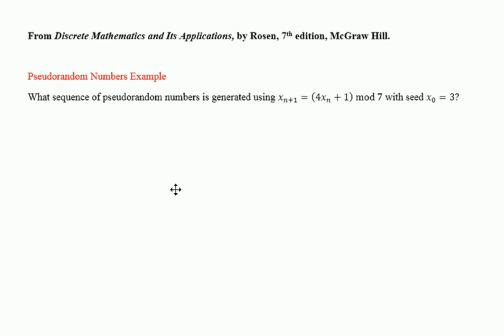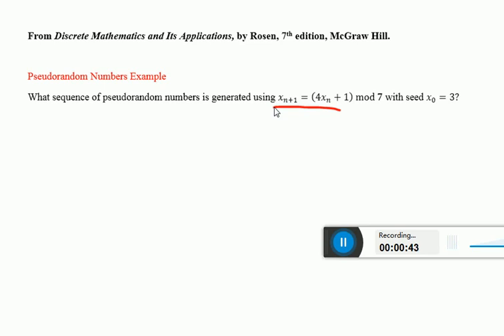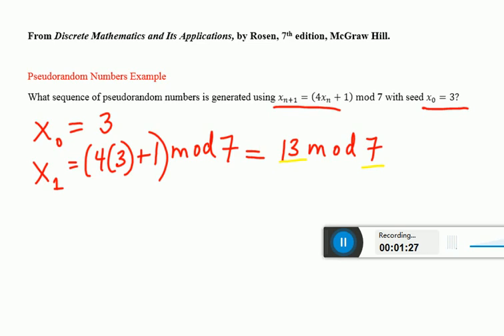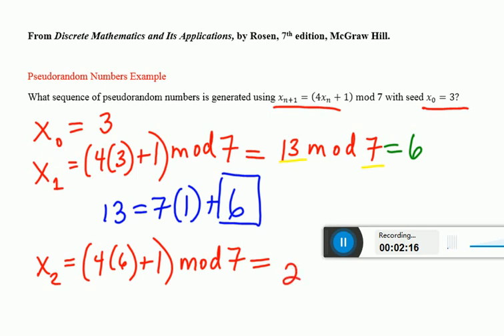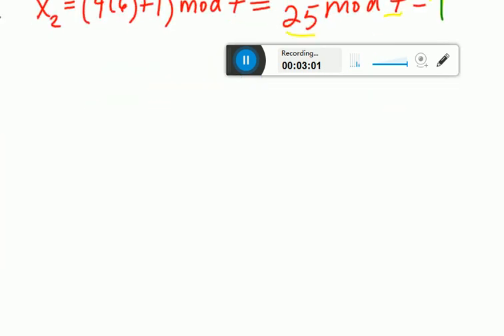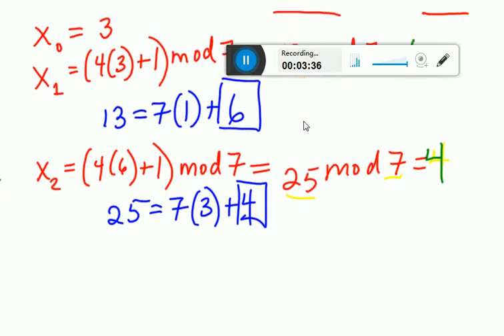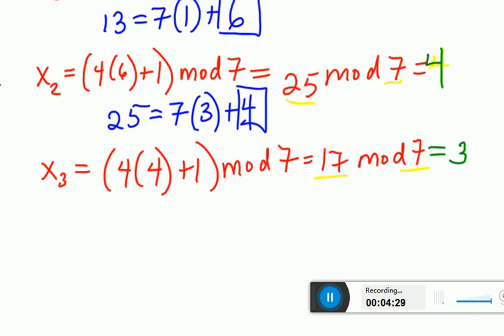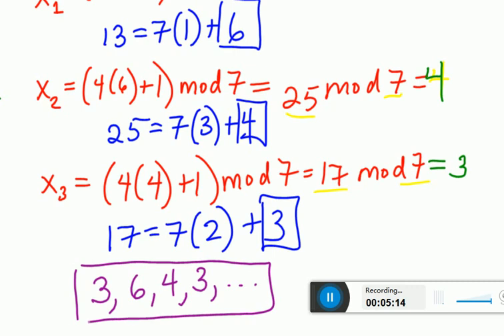Section 4.5 Pseudorandom Numbers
I do an example of finding pseudorandom numbers.